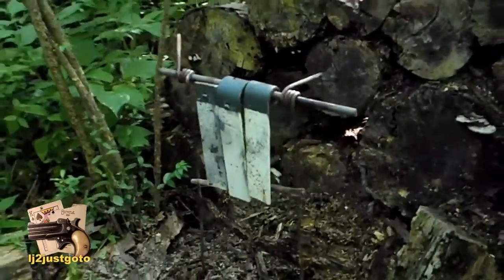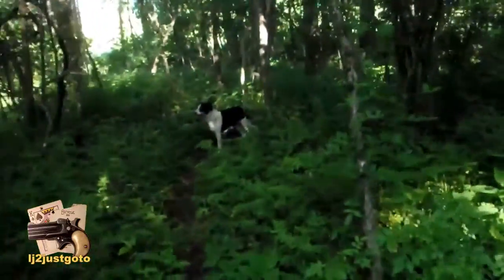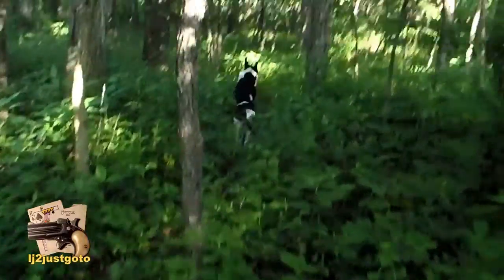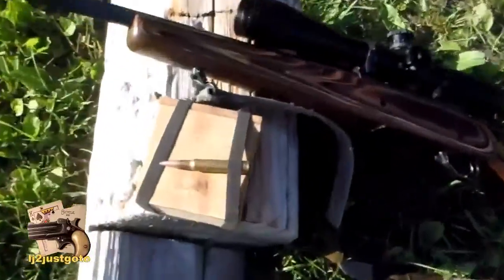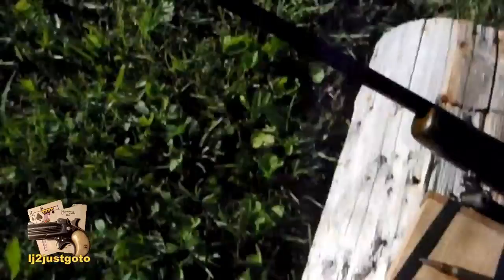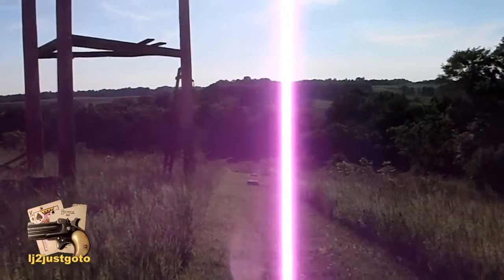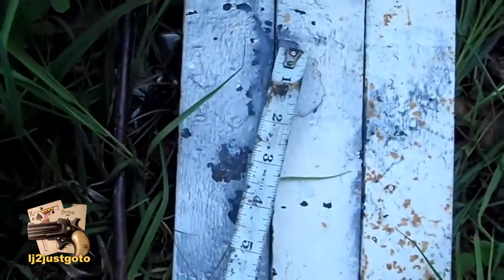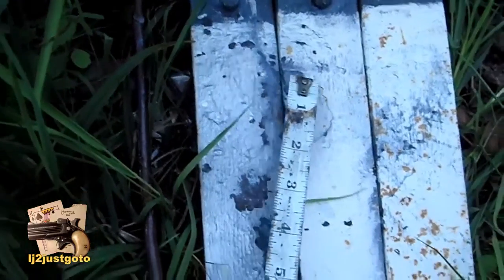3rd of 3, Over 2 Days, at 350 Yards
Taking a shot with the Howa 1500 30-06, at a 6x9 inch target, 350 yards downrange; hit!

I had gotten a new stock for this rifle, a Boyds JRS Classic laminate stock, and it seems to have eliminated my imprecision problem.

I had taken this shot yesterday morning, this morning and this last shot was taken in the evening of the second day. So it is a 5 shot group over 36 hours or so; at .85MOA. I like it, especially since this shot was a tough shot.